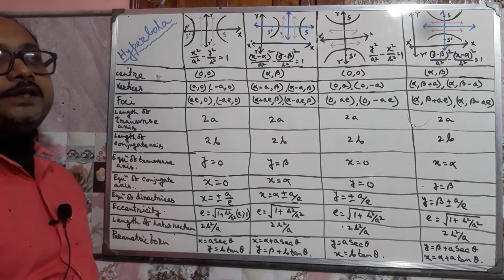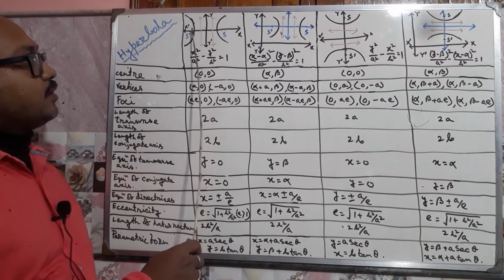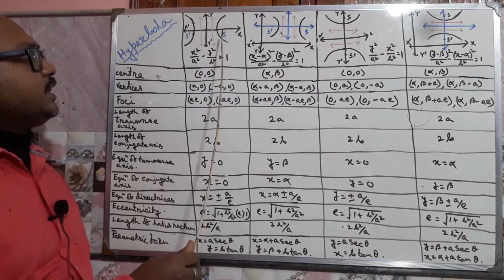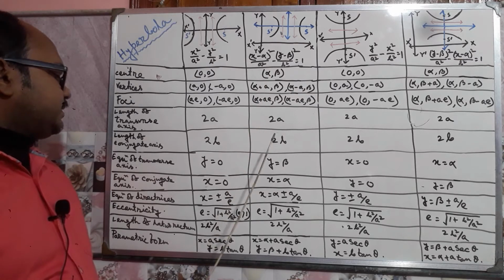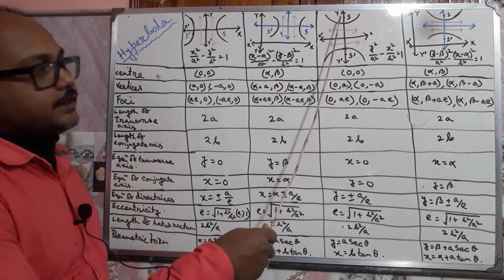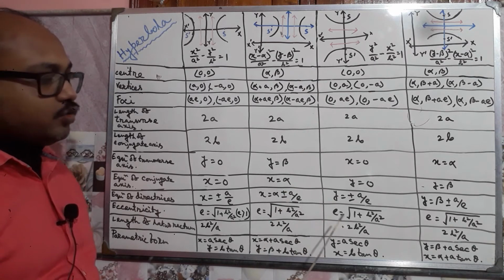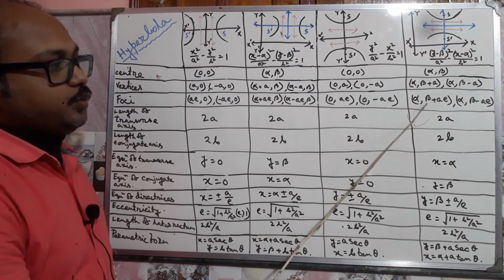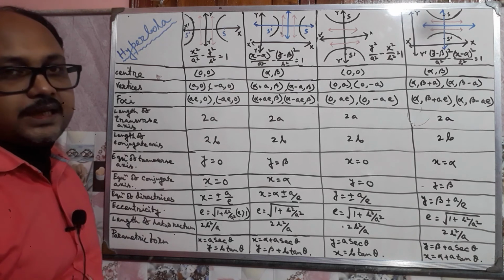Hyperbola for 11.